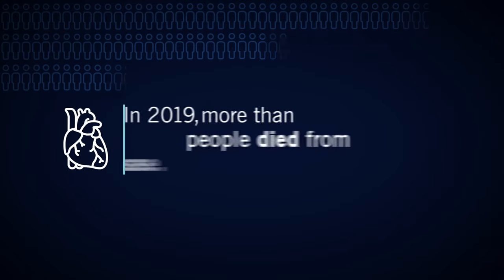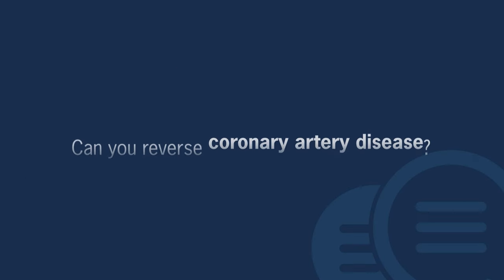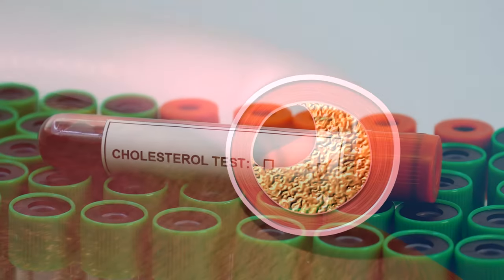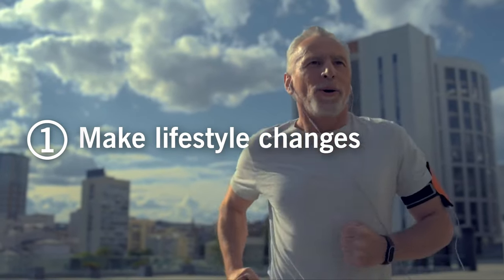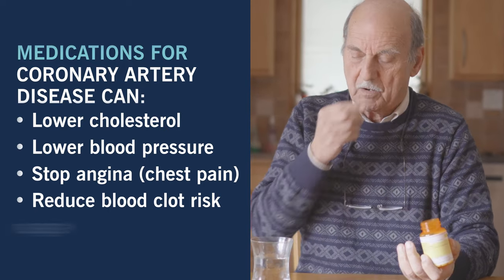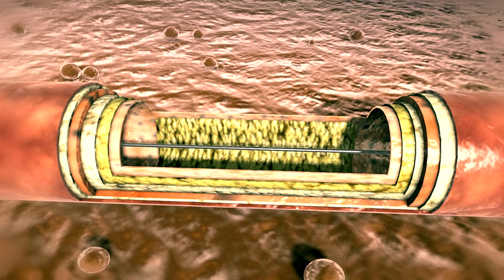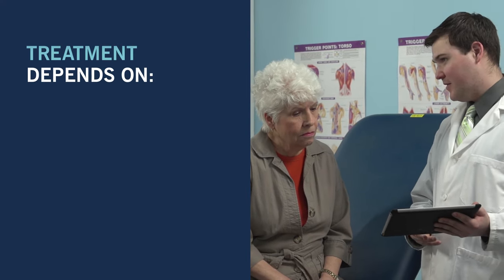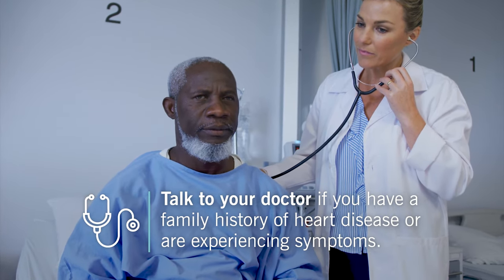Can You Reverse Coronary Artery Disease?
More than 360,000 people died from coronary artery disease in 2019. While there is no cure to the disease, you can take steps to lower your risk and manage the harmful plaque build-up impacting your health.

Chapters:
0:00 Intro
0:12 What is coronary artery disease?
0:26 What are the signs of coronary artery disease?
0:41 Can you reverse coronary artery disease?
1:04 What are statins?
1:34 What are the treatments for coronary artery disease?
1:46 Make lifestyle changes to reduce your risk.
2:07 Taking medication can help treat coronary artery disease.
2:25 What is a coronary stent procedure?
3:03 What is coronary artery bypass graft surgery?
3:36 What's the best treatment for coronary artery disease?
3:45 When should you talk to your doctor about coronary artery disease symptoms?